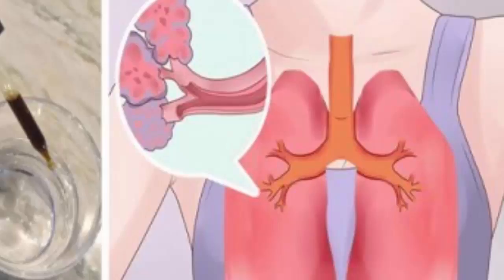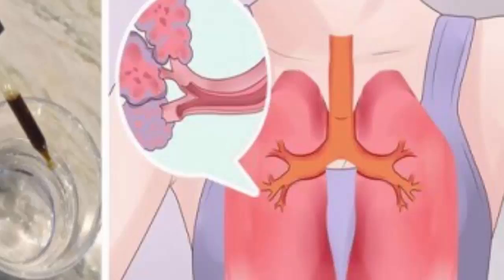Every Sip of This 3 Ingredient Tea Clears Your Lungs of Mucus, Toxins and Inflammation